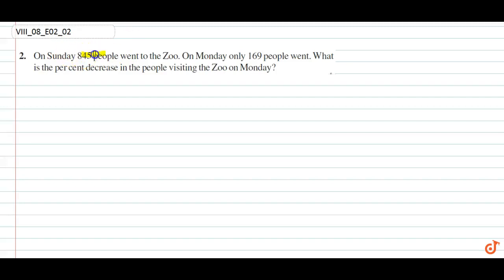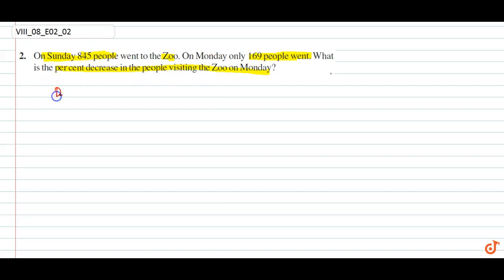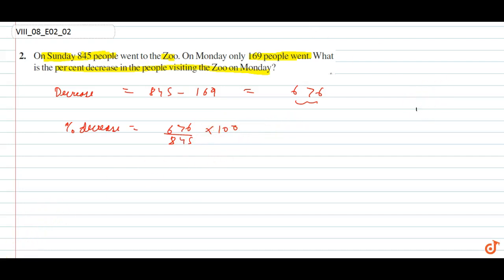On Sunday 845 people went to the Zoo. On Monday only 169 people went. What is the per cent decrea...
Question From – Ncert Maths Class 8 Chapter 8 Exercise 8.2 Question - 2 Comparing Quantities Cbse Rbse Up Mp Bihar Board

QUESTION TEXT

On Sunday 845 people went to the Zoo. On Monday only 169 people went. What is the per cent decrease in the people visiting the Zoo on Monday?

Related Questions & Solutions:

1. A shopkeeper buys 80 articles for Rs 2,400 and sells them for a profit of 16%. Find the selling price of one article.

2. The cost of an article was Rs 15,500. Rs 450 were spent on its repairs. If it is sold for a profit of 15%, find the selling price of the article.

3. A VCR and TV were bought for Rs 8,000 each. The shopkeeper made a loss of 4% on the VCR and a profit of 8% on the TV. Find the gain or loss percent on the whole transaction.

4. During a sale, a shop offered a discount of 10% on the marked prices of all the items. What would a customer have to pay for a pair of jeans marked at Rs 1450 and two shirts marked at Rs 850 each?

5. A milkman sold two of his buffaloes for Rs 20,000 each. On one he made a gain of 5% and on the other a loss of 10%. Find his overall gain or loss. (Hint: Find CP of each)